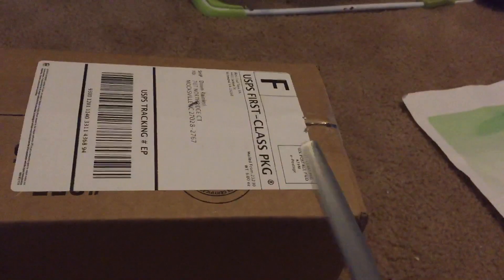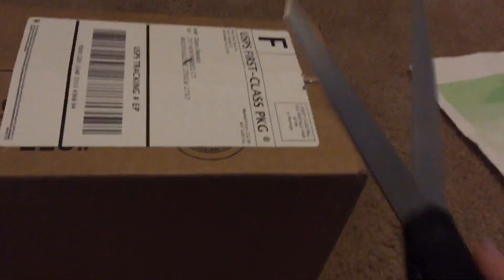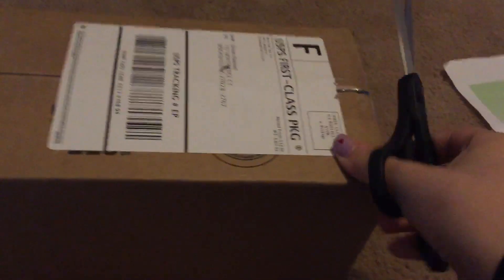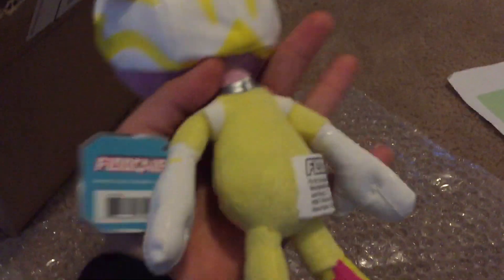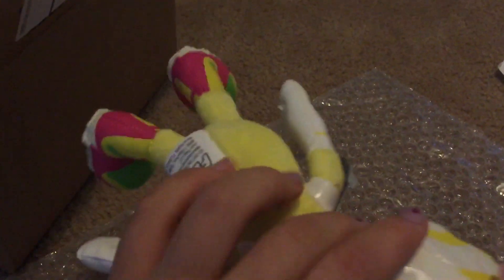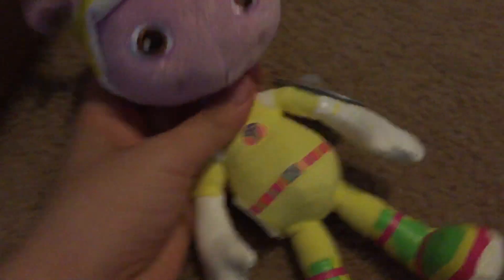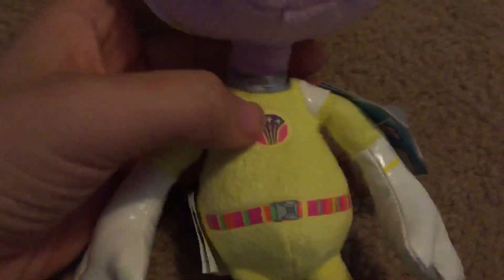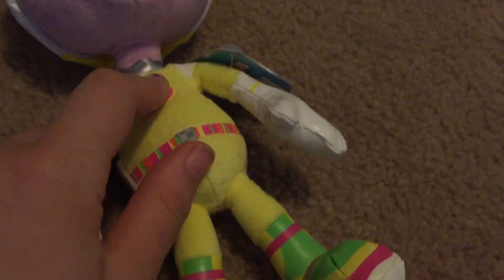Unboxing A First Officer Flo Plush!!!!